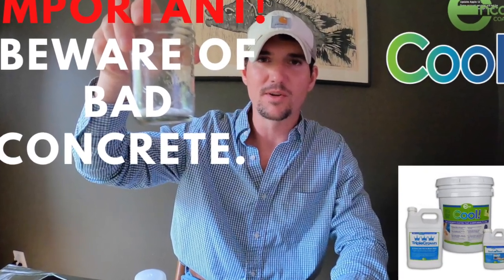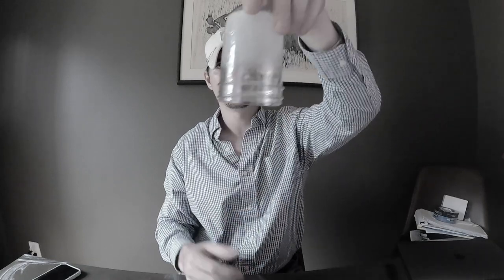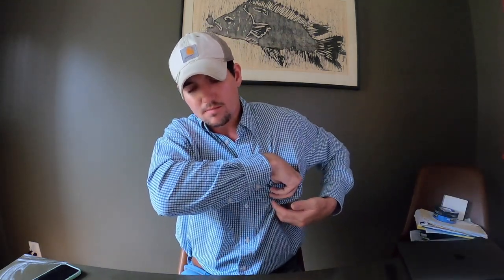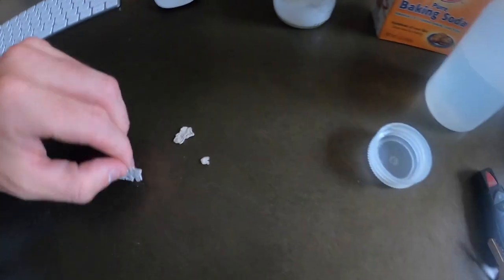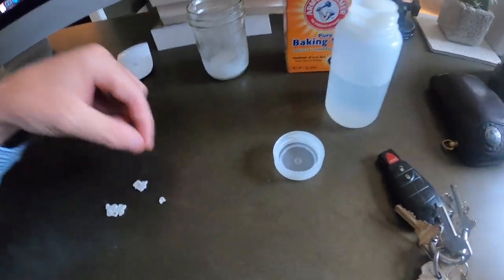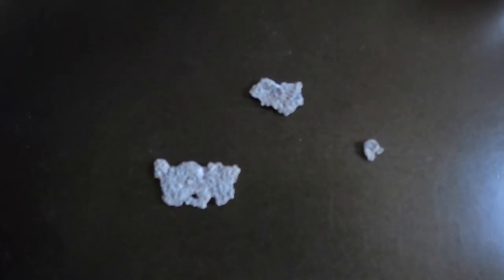BEWARE OF BAD CONCRETE on the Pool Deck! Very Important! Please watch this video before purchasing!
Bad concrete is something to be aware of before purchasing ANY coating products to apply. Please stick through this video! I'll show you how to tackle these issues. .